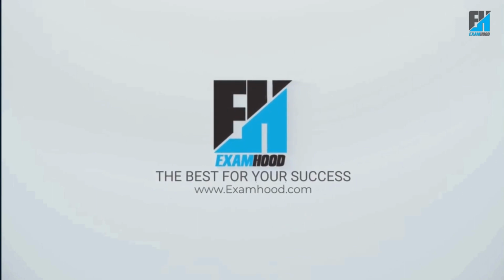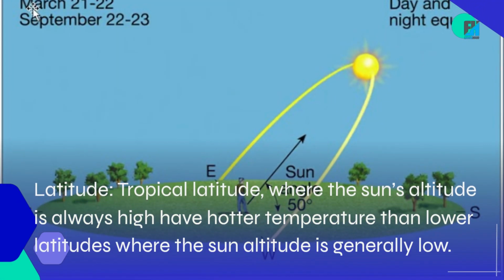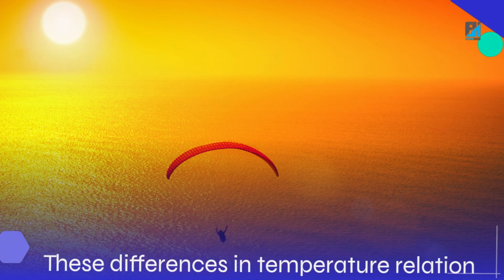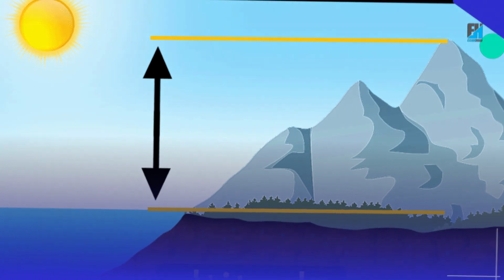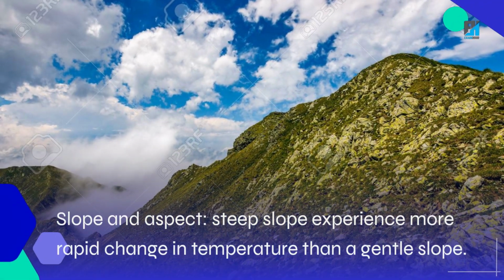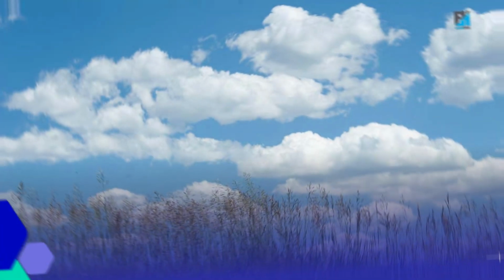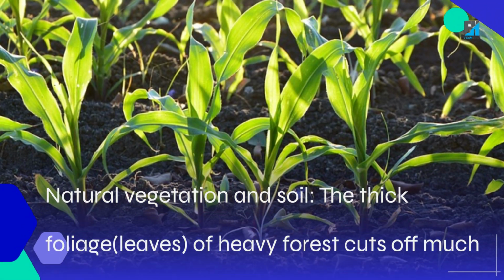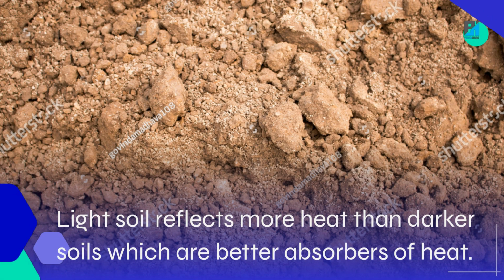Importance of Weather and Climate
Explore the intricate relationship between weather, climate, and human existence in this enlightening video. From influencing human settlement patterns to impacting health, agriculture, and cultural activities, weather and climate play a pivotal role in shaping our lives.

Discover why temperate areas are more habitable than deserts and how humid environments contribute to higher disease rates in tropical regions. Uncover the environmental hazards triggered by weather disparities, such as soil erosion, flooding, and droughts.

Delve into how weather dictates vegetation patterns, clothing choices, housing designs, and even transportation preferences worldwide. Learn why rainfall and temperature are crucial factors in determining agricultural practices and soil formation processes.

Join us as we examine how weather and climate influence occupations and cultural traditions, providing valuable insights into the interconnectedness of our world and the environment we inhabit.